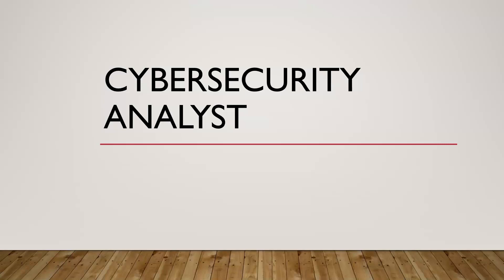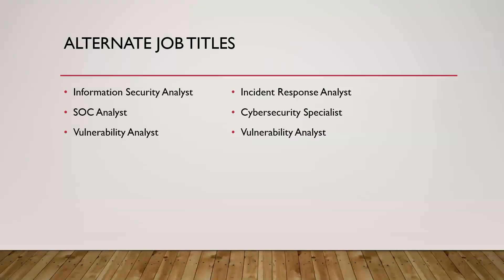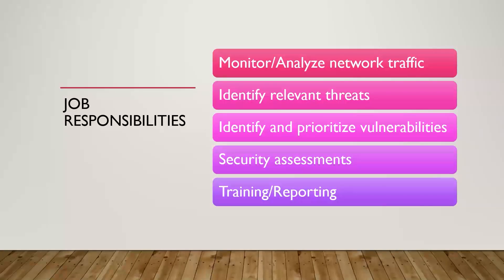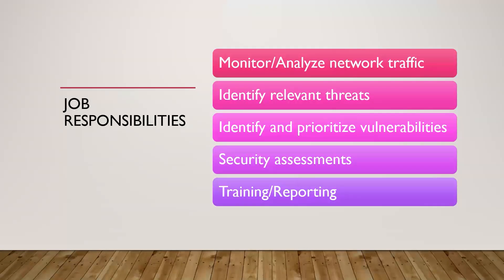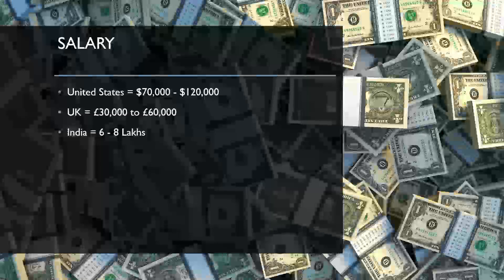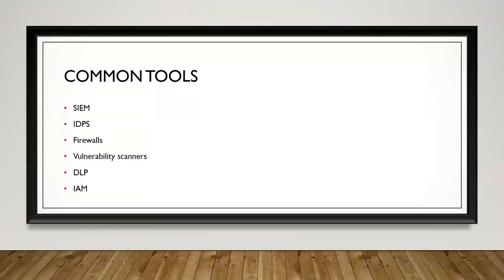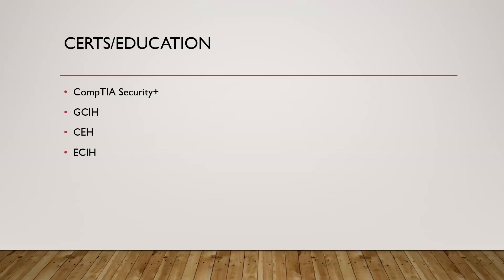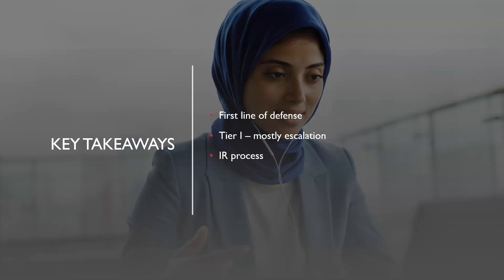Cybersecurity Analyst Career Path: What are Cybersecurity Analyst Jobs?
In this video, you learn about the Cybersecurity Analyst career path and what you might do in a Cybersecurity Analyst job.  You will also learn about the average Cybersecurity Analyst salary and training you can do as a Cybersecurity Analyst.

Other job titles for Cybersecurity Analyst
- Information Security Analyst
- Cybersecurity Specialist
- Network Security Analyst
- Cyber Threat Analyst
- Security Operations Center (SOC) Analyst
- Incident Response Analyst
- Vulnerability Analyst
- Identity and Access Management (IAM) Analyst
- Security Awareness Analyst

Timestamps
00:00 Cybersecurity Analyst Career Path
00:29 Cybersecurity Analyst Overview
01:34 Alternate Job Titles for Cybersecurity Analyst
02:44 Cybersecurity Analyst Job Responsibilities
05:56 Cybersecurity Analyst Salary
06:47 Common Tools for a Cybersecurity Analyst
07:36 Certifications for a Cybersecurity Analyst
09:34 Key Takeaways from the Video